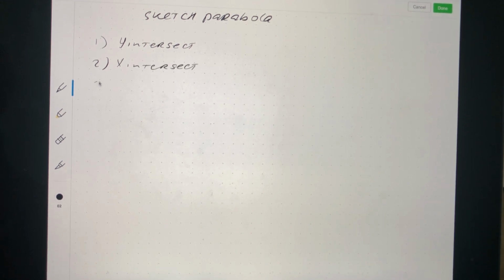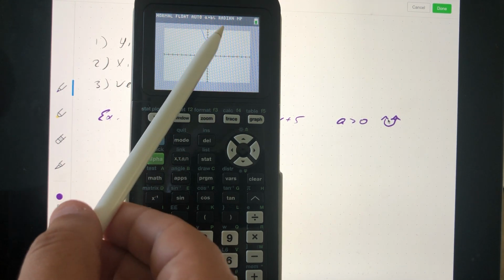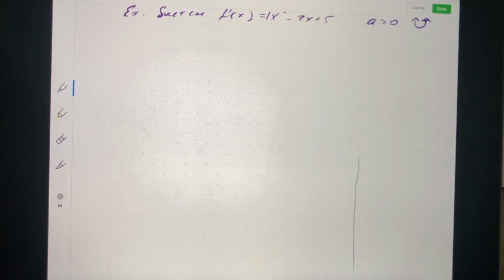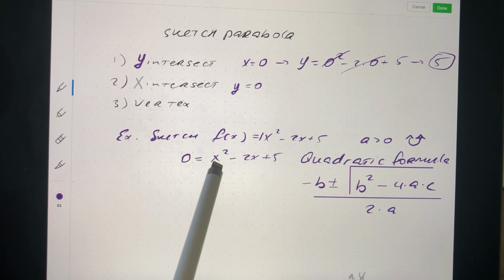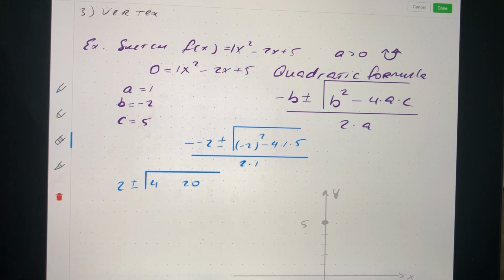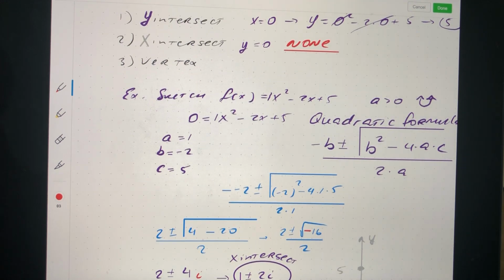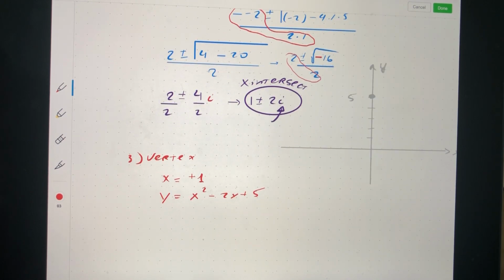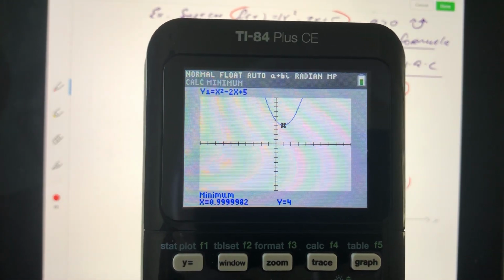Algebra: sketching a parabola with imaginary x intersects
Making a graph of a quadratic function with imaginary x-intersects.
Analytical and graphical approach.